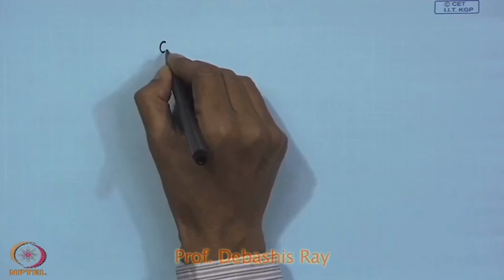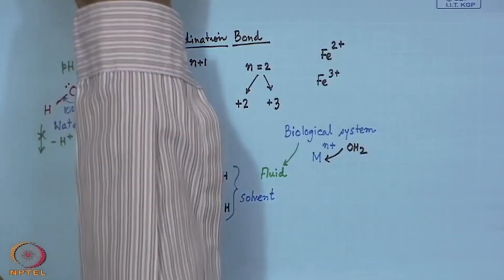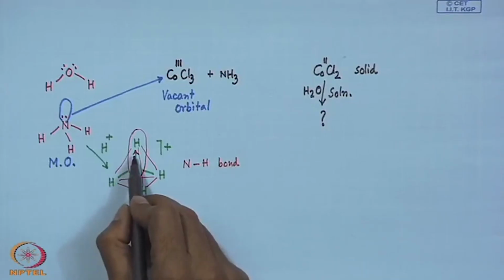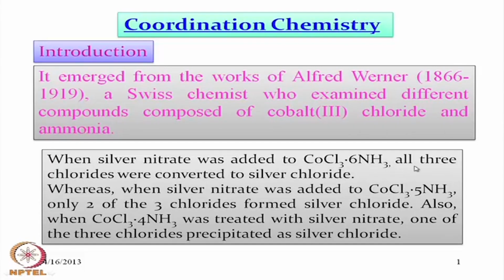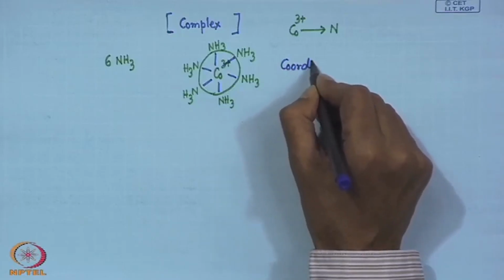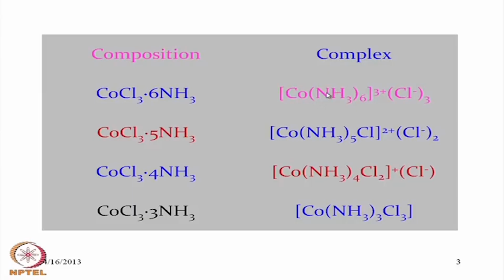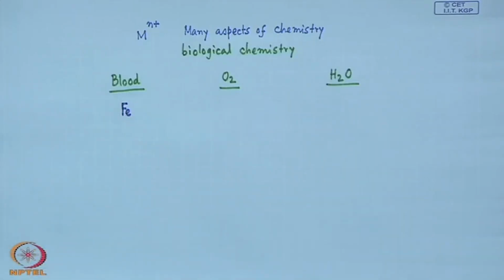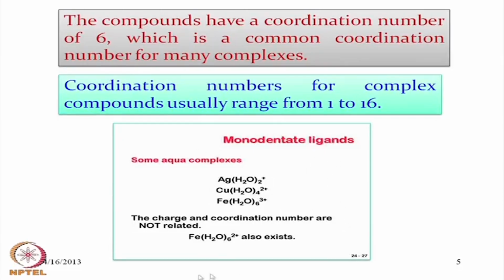Introduction swayamprabha ch37sp